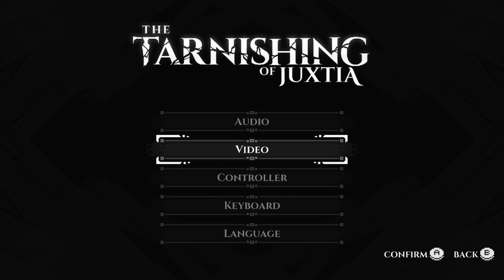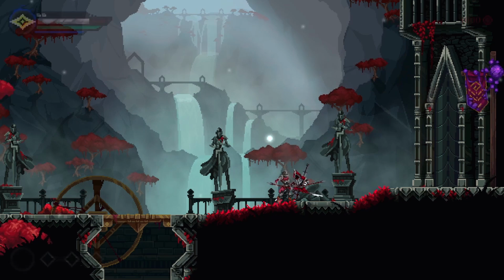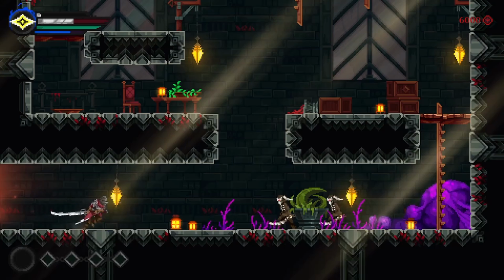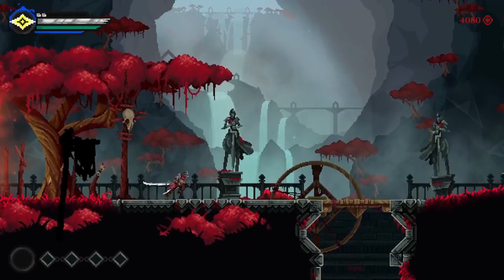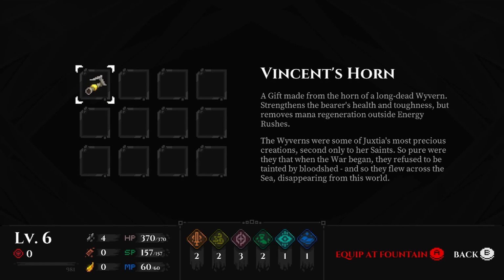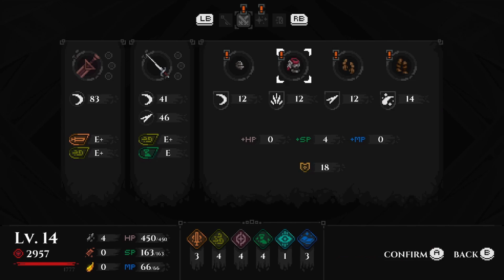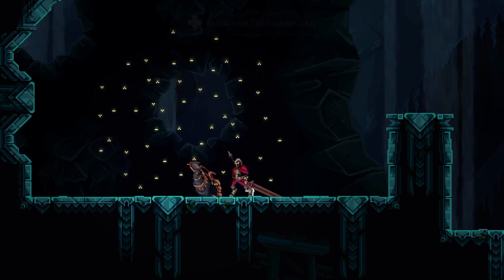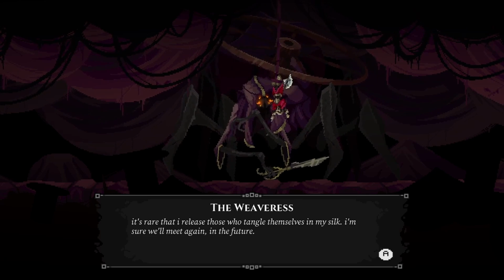Open Couch Demostration: The Tarnishing of Juxtia